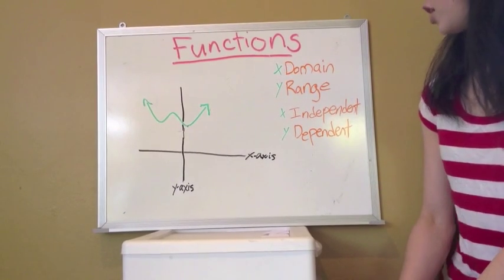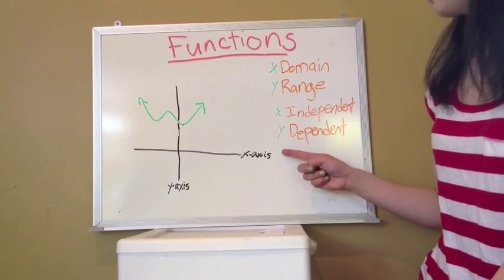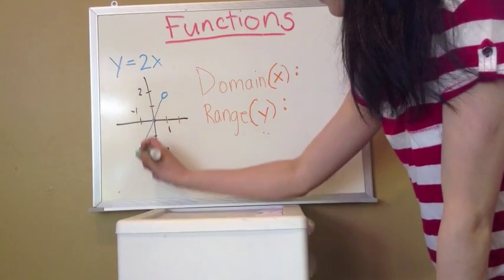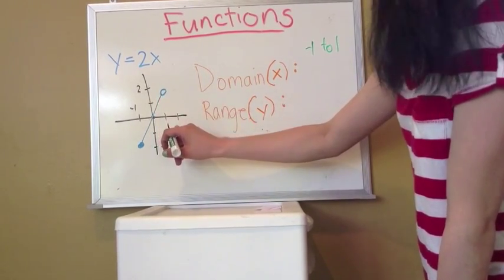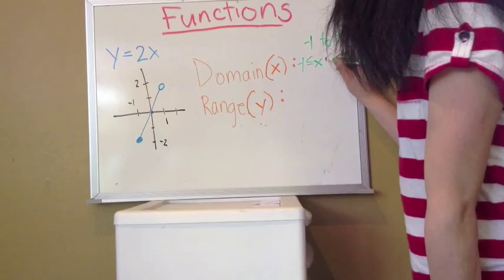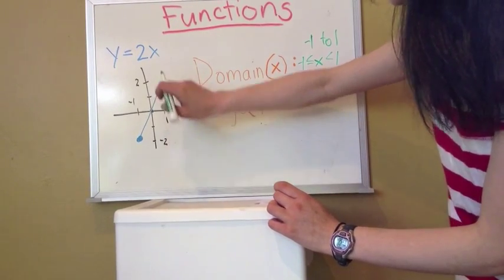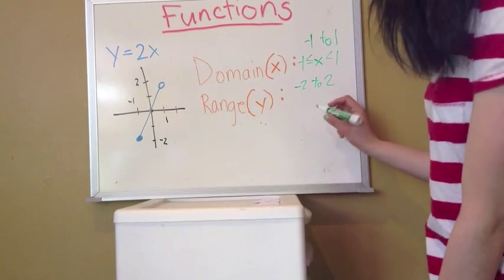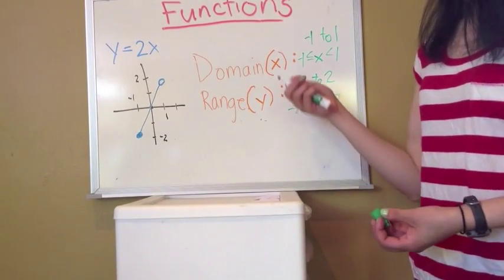Domain, Range, and Independent and Dependent Variables